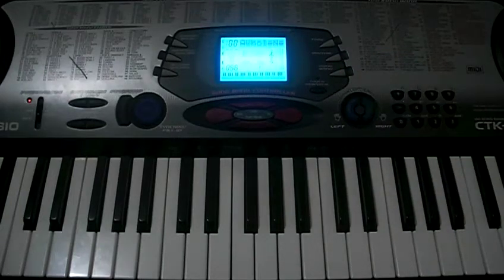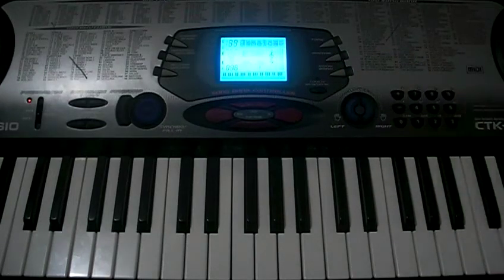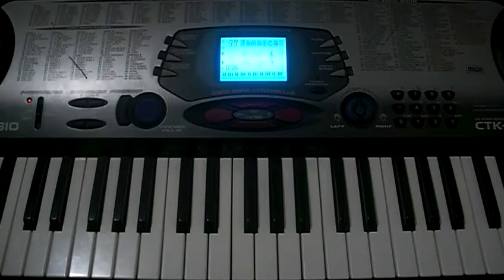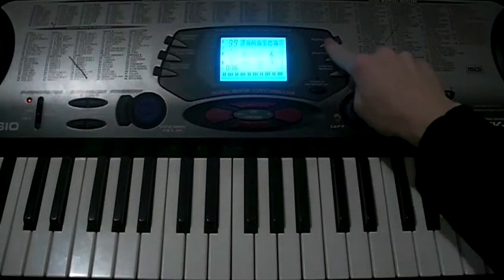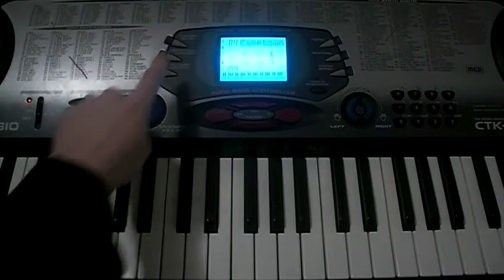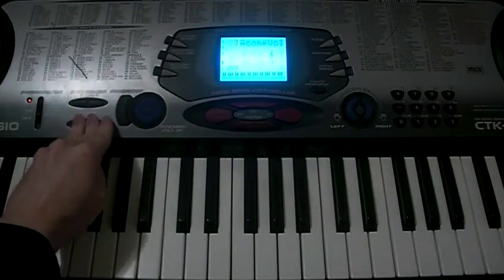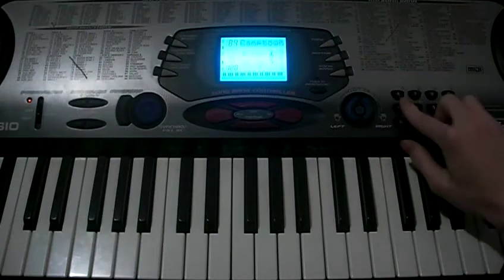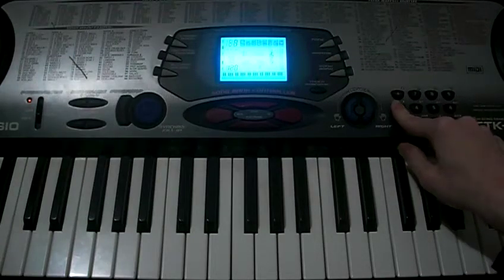Casio CTK-558 Tutorial: Accessing Reserved Rhythms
This video walks through how to access all of the reserved rhythms on the Casio CTK-558. No computer required! All that's needed is a MIDI cable and the keyboard.
This exploit should work on the following models:
CTK-531, CTK-533, CTK-541, CTK-551, CTK-558